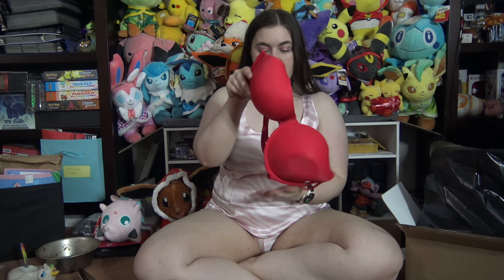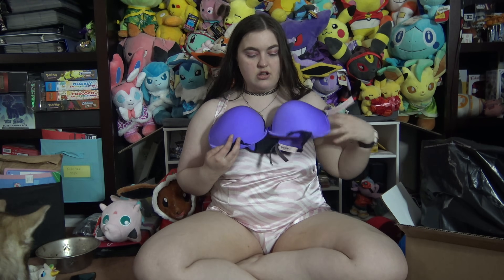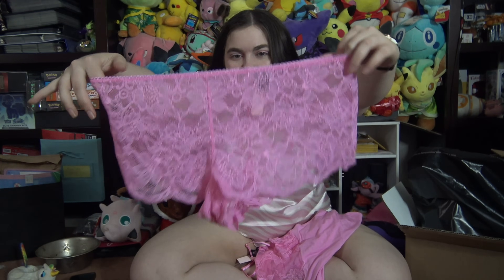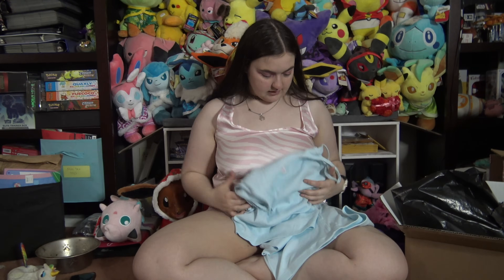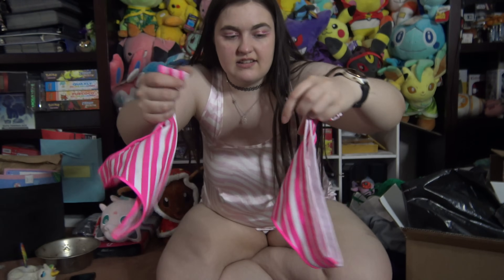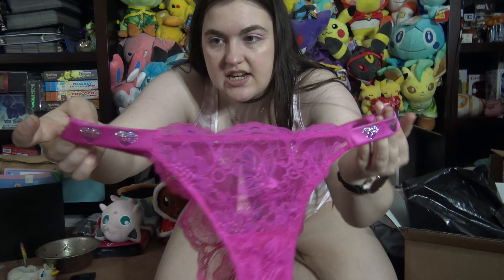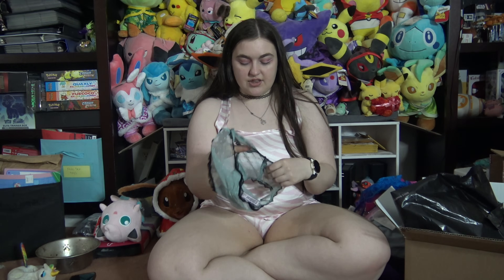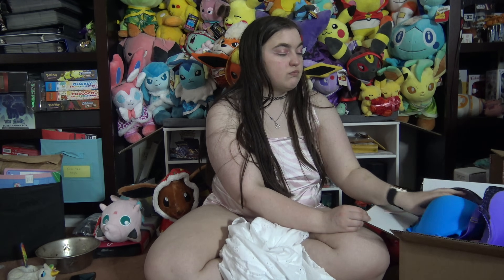Abby VS Haul July 2023